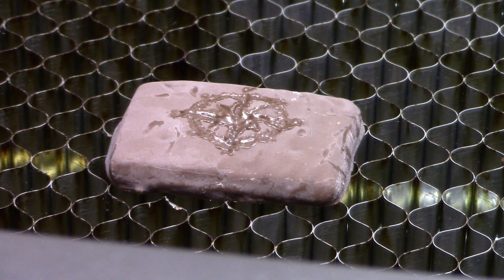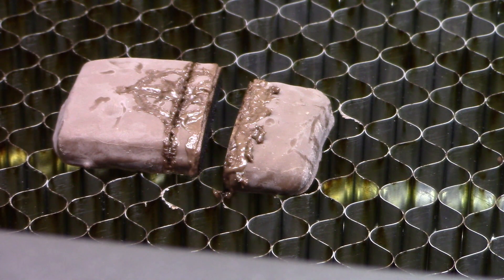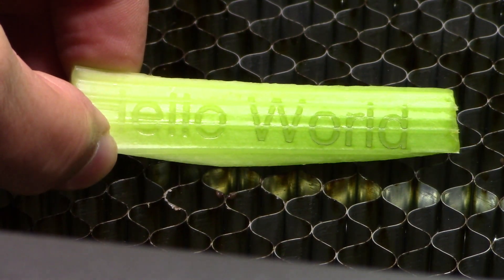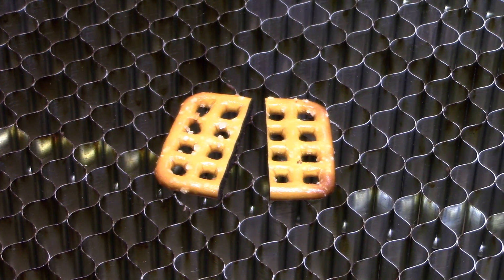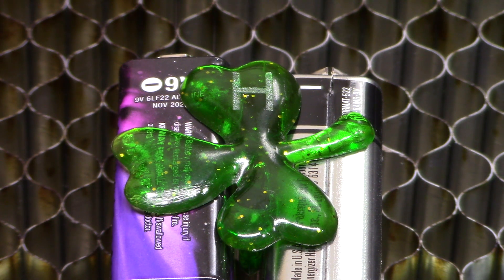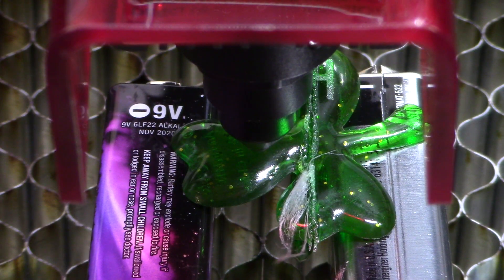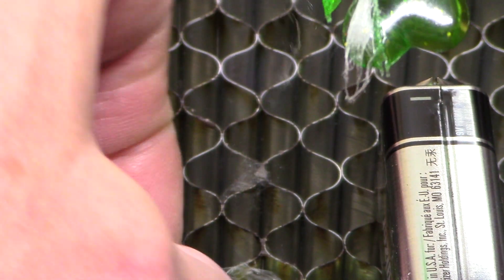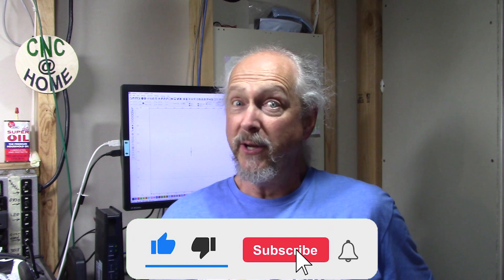Will It Burn? Let's try etching and cutting some of my lunch.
I tried etching and cutting some food items from my lunch.  I also had a plastic ring left over from something that I wanted to try burning in the laser.  Let's see how all of this cuts and etches in the laser.